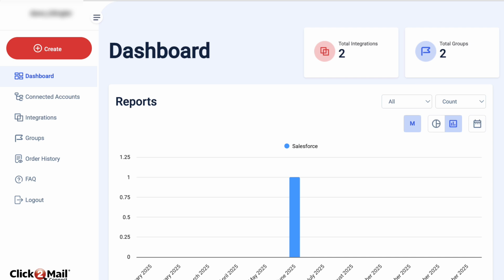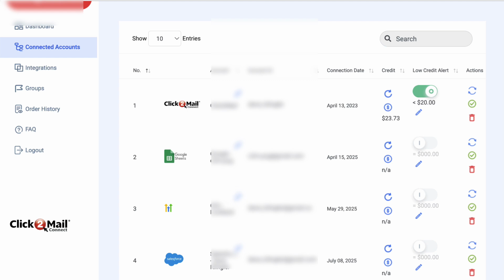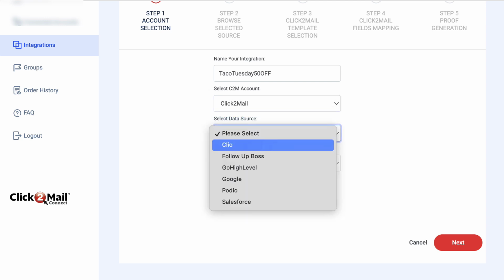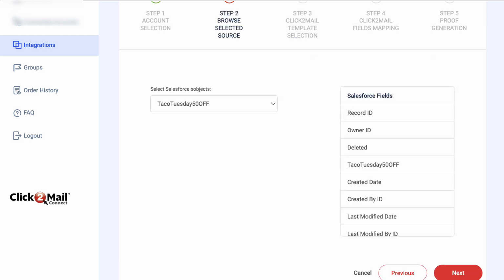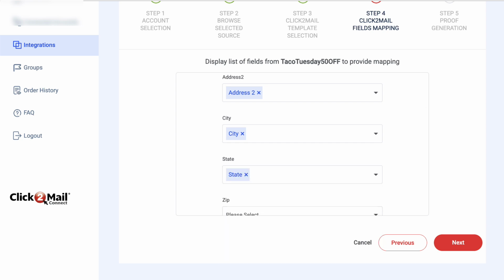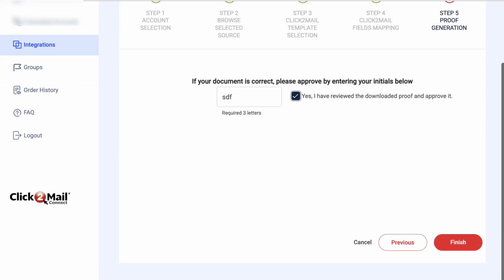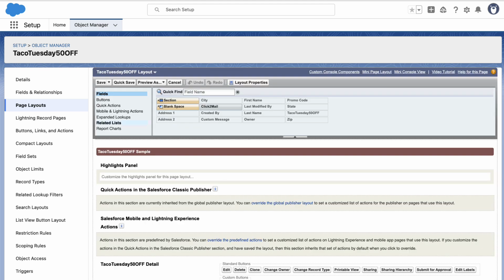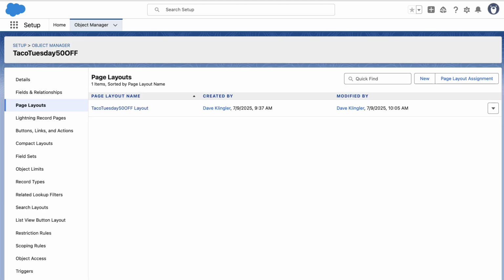7 Connect Click2Mail & Salesforce + Create the Integration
Connect your Click2Mail and Salesforce accounts, create the integration, map your fields, and insert the Click2Mail trigger field into your custom object layout.

📘 Salesforce Integration Video Series — Click2Mail Connect
Overview

This training series walks you step-by-step through integrating Salesforce with Click2Mail Connect to automate direct mail. You’ll learn how to set up your data, create automations, and trigger mailings from within Salesforce using the Click2Mail Connect platform.

⚠️ Note: Each module builds on the last. Start at the top and follow the order for the best results.